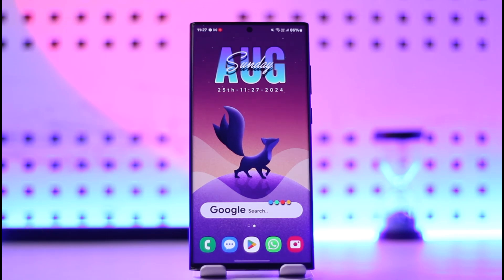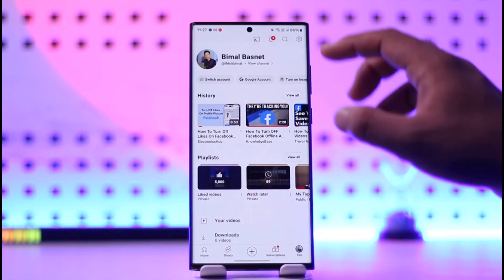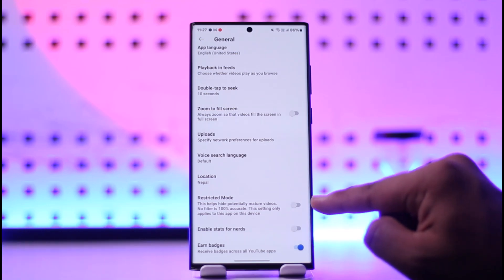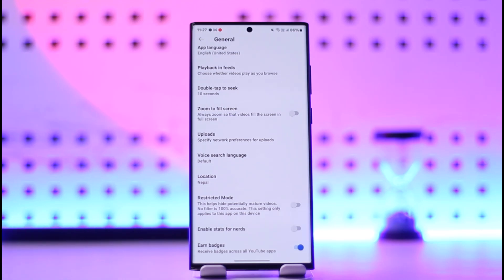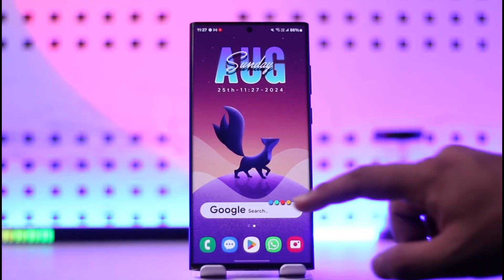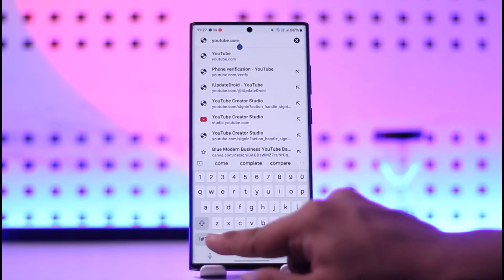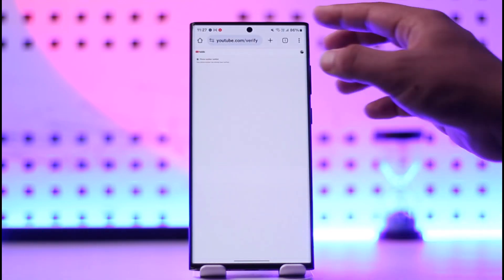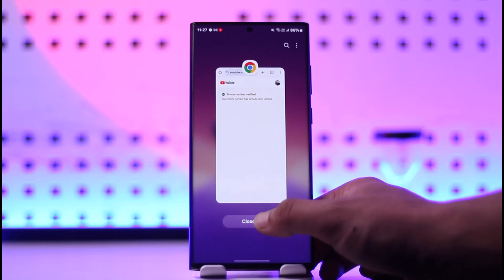How To Stop YouTube Asking To Verify Your Account !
To stop YouTube from constantly asking you to verify your account, there are a few steps you can follow to resolve this issue. This problem usually occurs if your account is underage, if you haven’t verified your phone number, or if you haven’t enabled two-factor authentication.

First, open the YouTube application on your device. Tap on your profile icon at the top right corner of the screen. From there, select the gear icon to access the settings. Scroll down to the "General" section and enable "Restricted Mode." This can help prevent YouTube from showing content that might trigger age verification prompts.

Next, it’s important to ensure your account is fully verified. To do this, open your browser and go On this page, you’ll see whether your account is verified or not. If it isn’t, follow the prompts to verify your phone number. Completing this step will help stop YouTube from repeatedly asking you to verify your account.

0:00 Introduction
0:05 Accessing YouTube settings
0:21 Enabling Restricted Mode
0:38 Verifying your account via browser
0:52 Confirming verification status
1:00 Conclusion